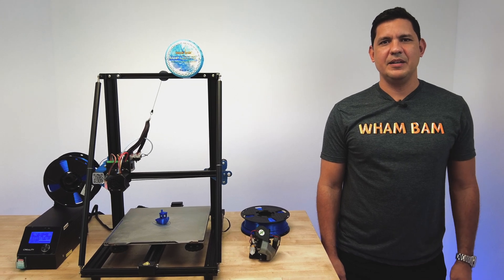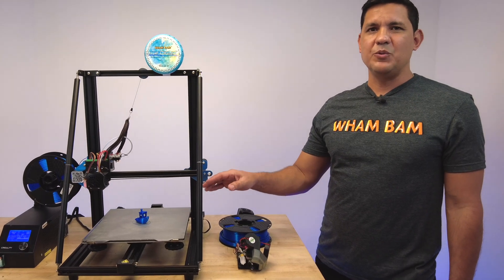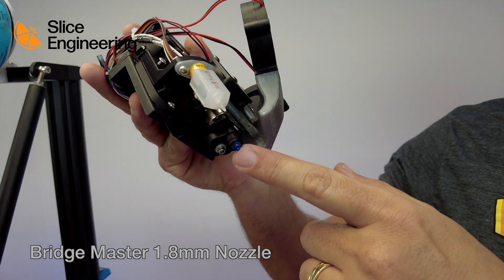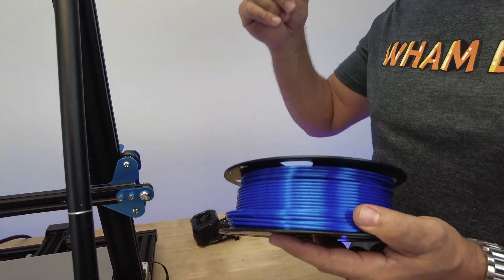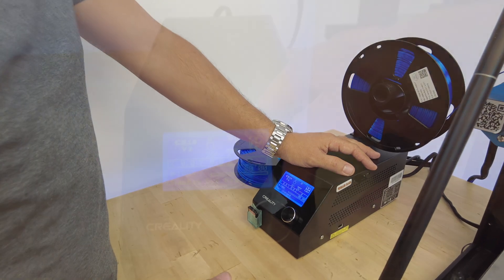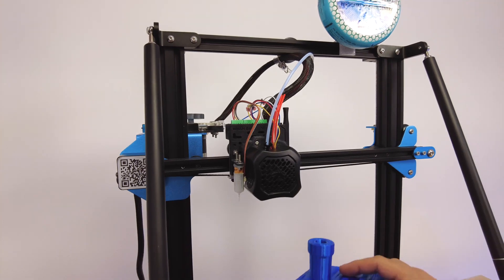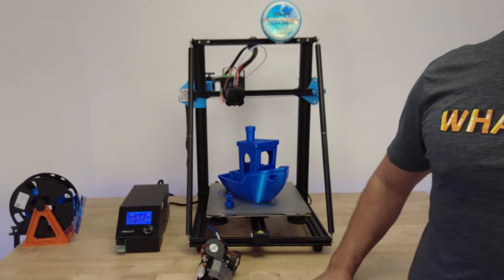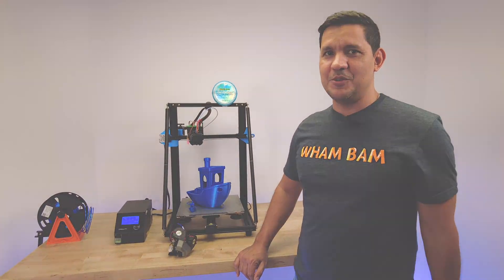Quick Change Nozzle - From 0.4 to 1.8 In Seconds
With the MUTANT, you can change from 1.75 to 2.85 filament and from a tiny 0.2 or 0.4 nozzle to a 1.8 nozzle or higher in seconds! We printed a 100% scale Benchy on an older standard Creality hot end with 0.4 nozzle and 1.75 filament, then swapped to 2.85 filament with a super high-performance hot end combination of:
-@SliceEngineering Mosquito Magnum+
-Slice Engineering Bridge Master 1.8 Nozzle
- Bondtech LGX Pro

With this setup, we printed this giant 500% Benchy in just over 9 hours, which would have taken 70 hours with the 0.4 nozzle!

Using our guide to customizing your Marlin to have a quick change menu, you can switch back and forth in seconds! Get our guide to customizing your Marlin

And find other great printable mounts, guides, instructions, and videos on our support

00:05   Introduction
00:22  1:1 Benchy
00:57  Slice Hot End
01:10  Bondtech Extruder
01:40  The Swap
02:06  UI Switch
02:28  5x Benchy Print
2:58   Conclusion